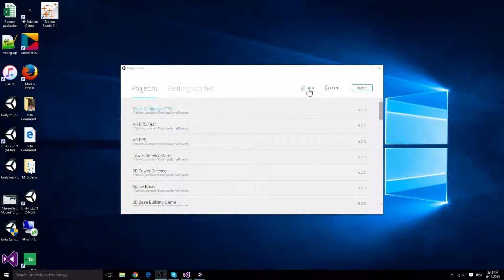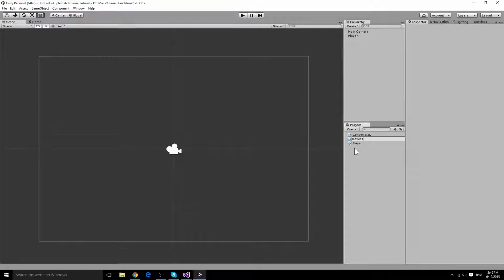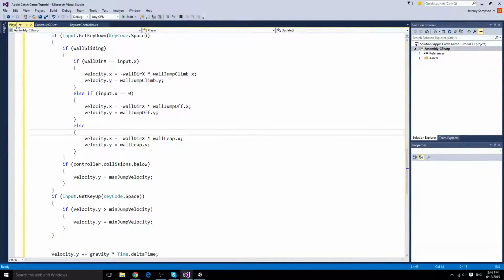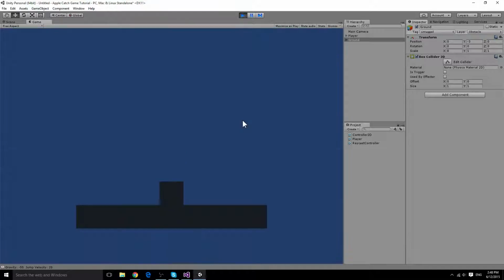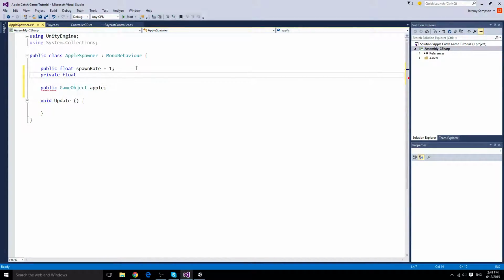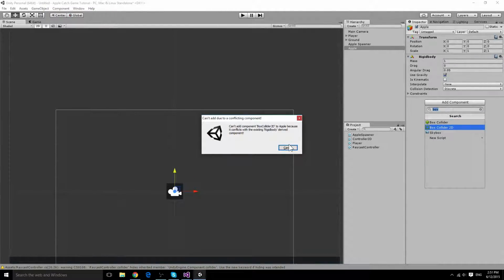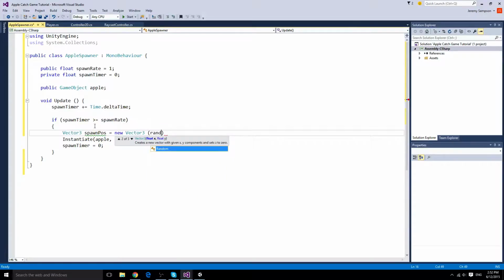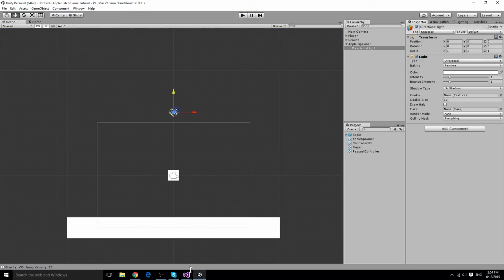Unity3D Simple Game Tutorial - #1 Movement + Apple Spawning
This is the first episode to this simple game tutorial series.
We will be making a simple game from scratch using Unity Game Engine.
The last episode will be explaining how to upload this game onto the